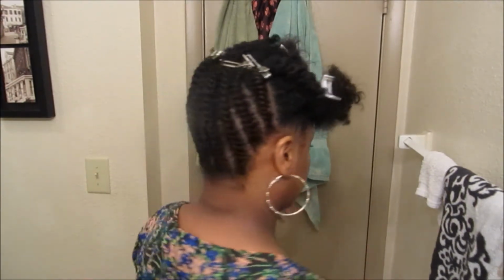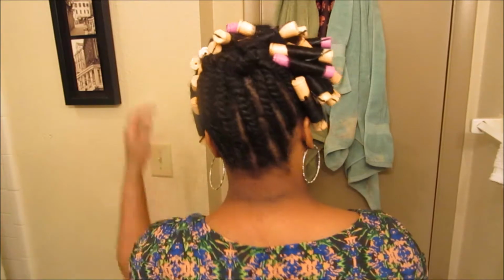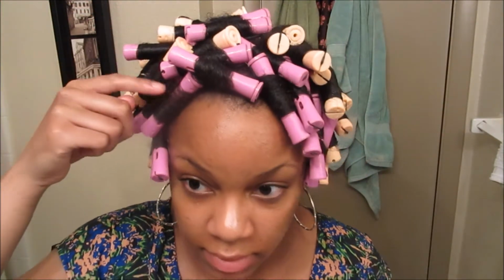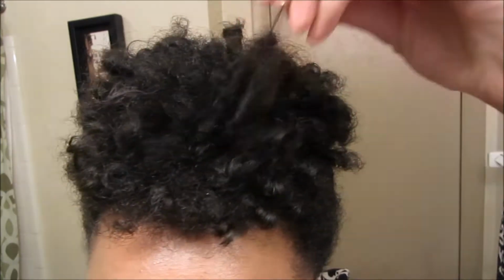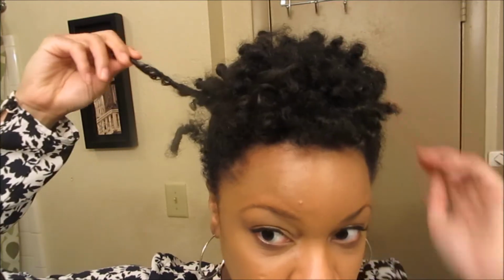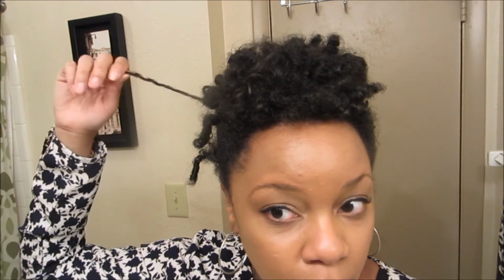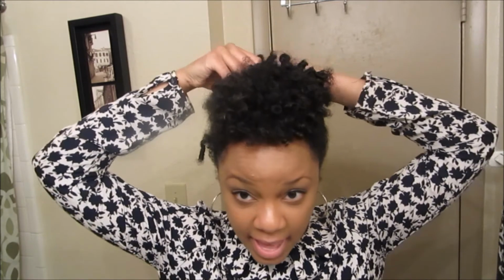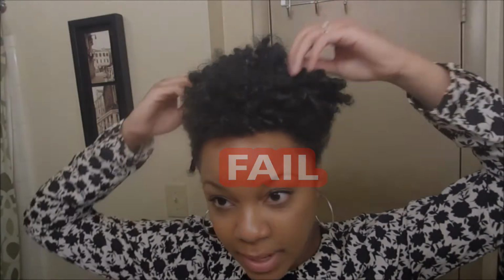Twisted Updo with Spiral Curls on Short Natural Hair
Spoiler Alert! This hair style was an absolute Fail! I hope you enjoy the video. If you have any questions, just ask!
God Bless!

Romans 9:9-10
9 If you declare with your mouth, “Jesus is Lord,” and believe in your heart that God raised him from the dead, you will be saved. 10 For it is with your heart that you believe and are justified, and it is with your mouth that you profess your faith and are saved.